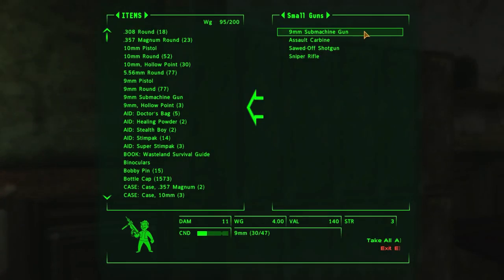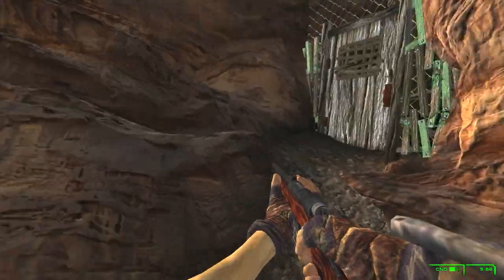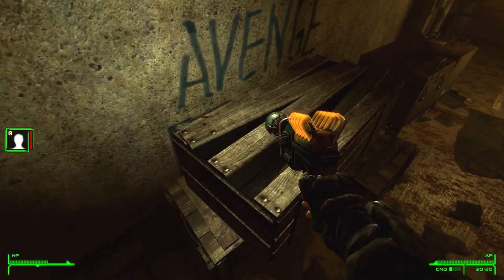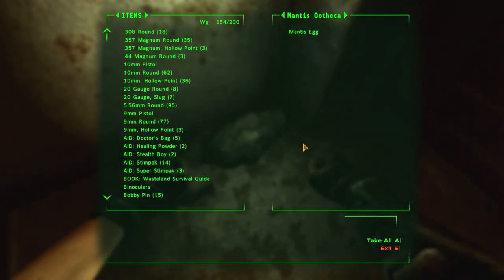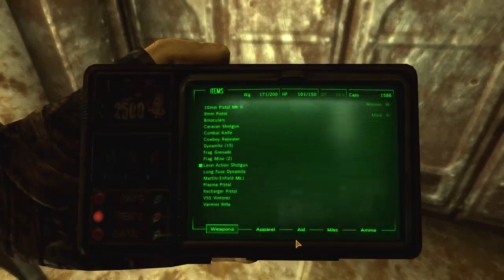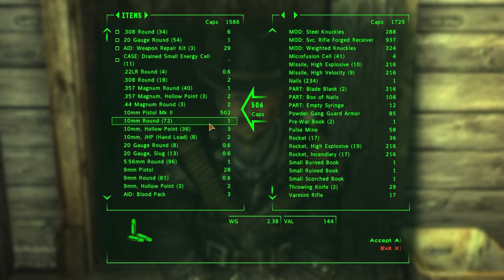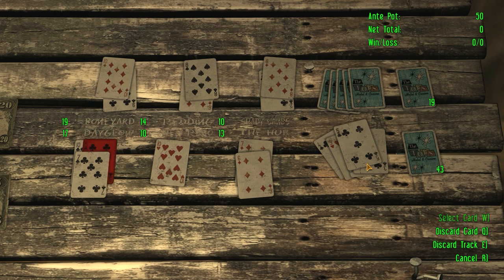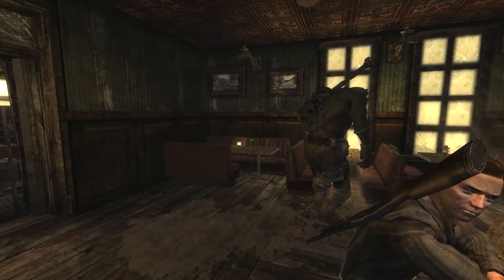Let's Play Fallout: New Vegas - 06 - Mantis Marauders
Welcome to Let's Play Fallout: New Vegas. In this LP I will be loosely roleplaying the character of Sir David Crumpington, an intrepid wasteland explorer suffering from a bout of amnesia, and the descendant of a pair of British diplomats caught in the United States when the bombs fell. More info can be found in the LP's intro video here:

My mod list is as follows (no load order will be posted as it will probably change every now and again. Mine was achieved using the LOOT tool, and I recommend you all do the same):

- Darnified UI
- New Vegas Stutter Remover
- Project Nevada
- Brow Stitch
- Delay DLC
- A World of Pain
- Dynavision 3
- Electro City
- Bottle That Water
- Weapon Mods Expanded (WMX)
- A Familiar Friend - The Pip-Boy 2500
- Someguy Series
- The Inheritance
- New Vegas Bounties I
- New Vegas Bounties II
- Flashlight NVSE
- Russell
- An Open World - No Borders
- WMX-DLC
- Afterschool Special
- Better Burned Man
- Bad Mothafucka
- For The Enclave
- Interior Lighting Overhaul
- New Bison Steve
- JIP Companions Command and Control
- FNV Realistic Wasteland Lighting
- FNV Redesigned
- aMidianBorn NV Book of Steel
- Speedloader
- Martini Enfield Carbine
- Lee Enfield No.4
- The Weapon Mod Menu
- NVAC - New Vegas Anti Crash
- CASM
- One HUD
- More Traits
- More Perks
- NMC Textures
- Ojo Bueno Textures
- King Of The Ring
- Wasteland Flora Overhaul (Dead version)
- Weapon Retexture Project
- New Vegas Enhanced Camera
- Weapon Animation Replacers
- L96A1
- Weapons of the New Millenia
- Realistic Weapons Damages
- Improved Heavy Weapons Textures
- Tales from the Burning Sands
- Slave Town (It's a Slave's Life) Episode II
- Real Time Settler
- Wasteland Defence

I used FNVEdit to create a merged patch as well. List does not include various DLC/Compatibility patches. I am using all the New Vegas DLC and will be playing all of it during this series.

I used Mod Organizer to install all my mods, and I am also using the Fallout New Vegas 4GB executable to play the game.